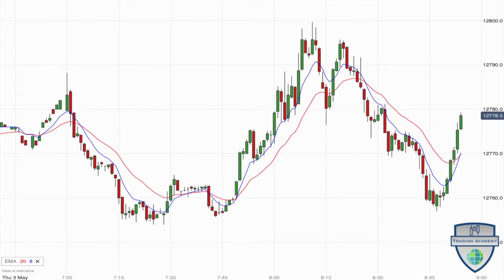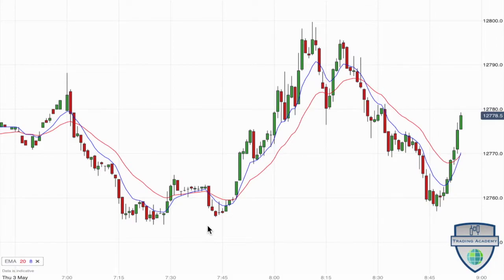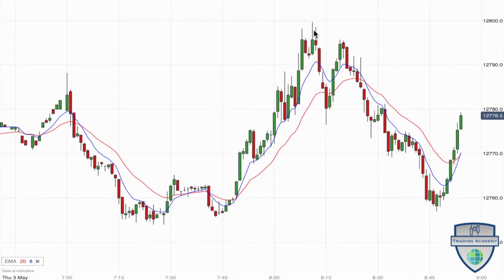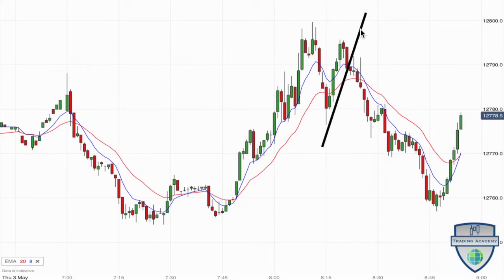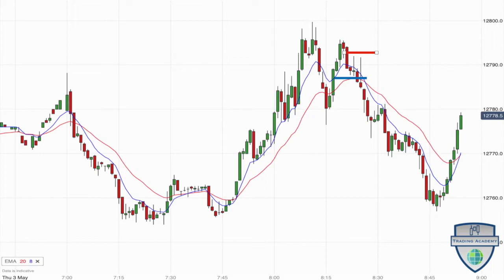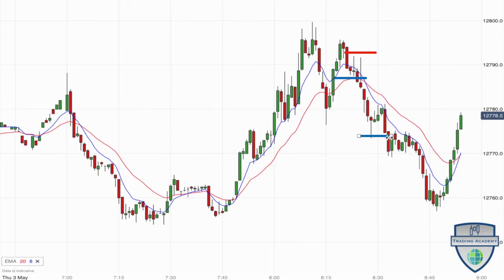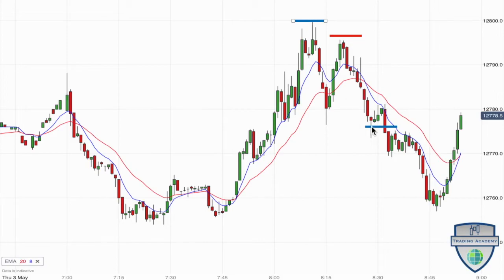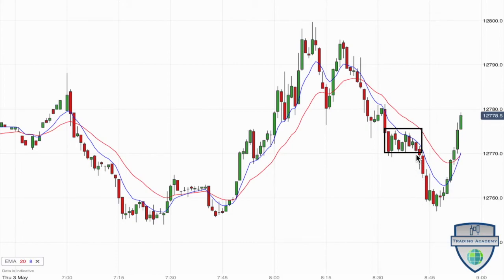How to trade the open on the DAX 1 minute chart (3rd May 2018)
Learn how to trade the open on the DAX using the 1 minute chart.

As always I like to establish a context for my trades. The markets tend to reveal the context for early trading in the pre-market. Today the market did produce a fairly small range which would provide reasons for the market to reverse when it opened.

Following a big bull trend day yesterday the big money was looking for a reason to take profits this morning and this was offered at a failure to convincingly break the pre-market highs.

The market produced a Failure Test which resulted in a double top and my first trade was shorting the market from the second high in the double top.

The second trade was a block break trade for trend continuation down to the pre-market lows.

Both trades resulted in 2:1 reward to risk gains and this is the type of reward to risk ratio that beginner traders should look for. It is the best way to gain exponential account growth.